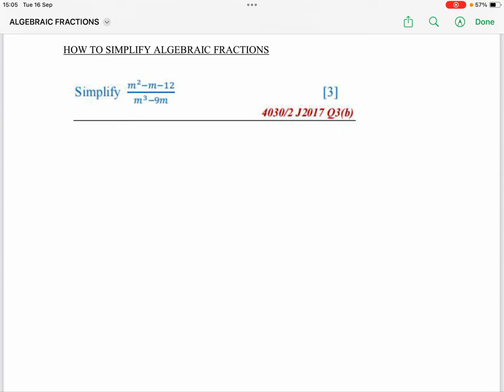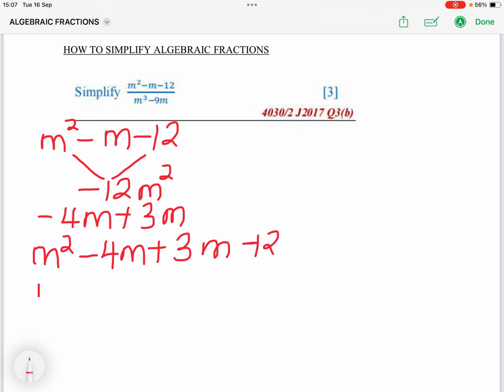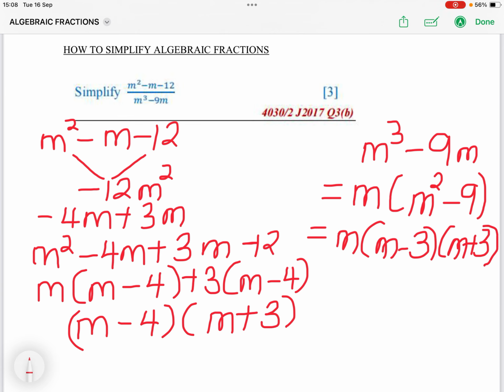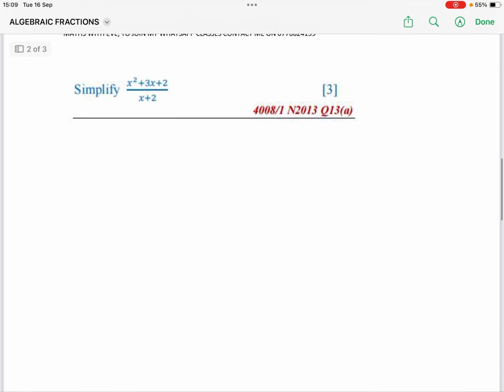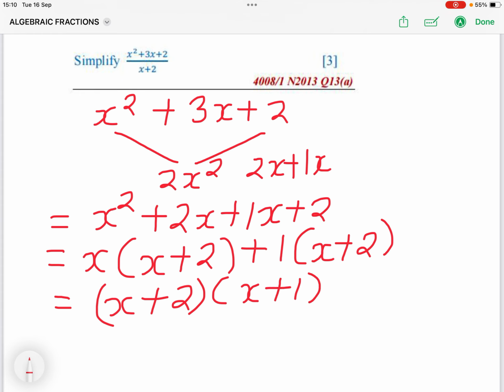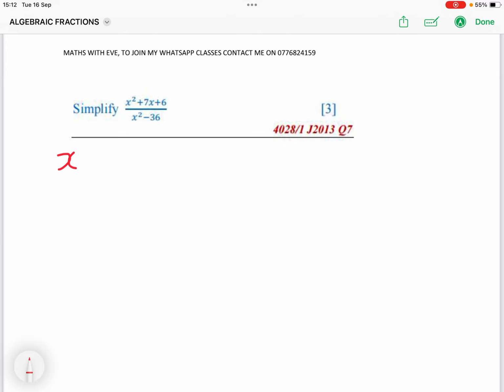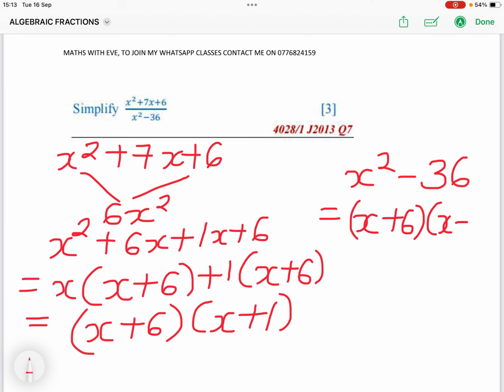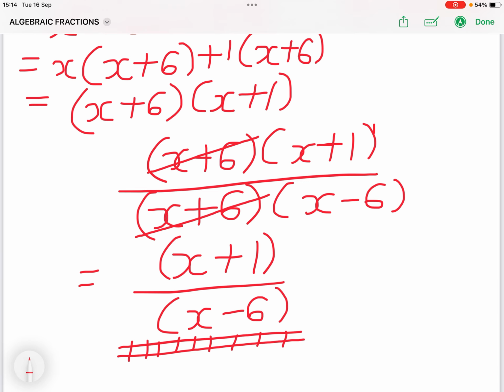Simplifying algebraic fractions, O level Maths revisions